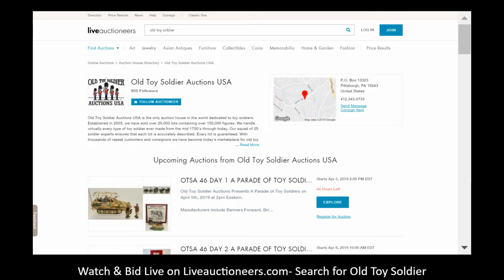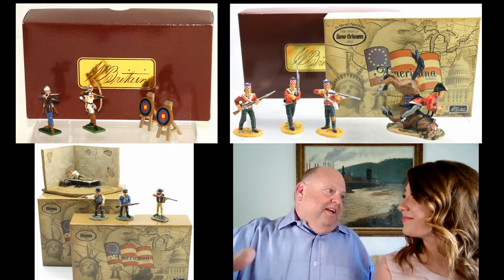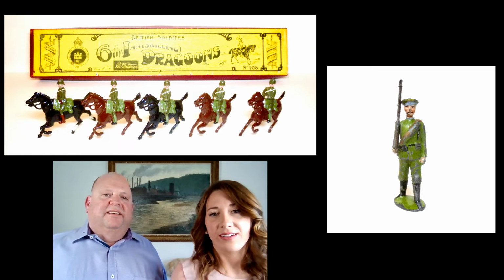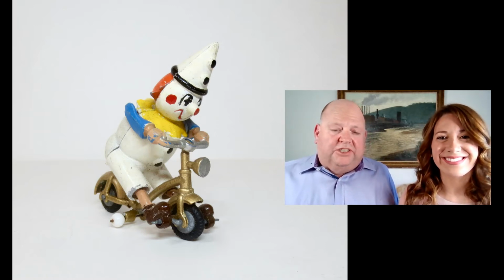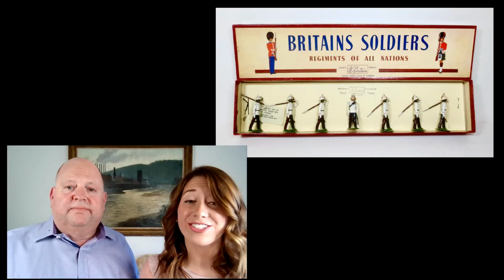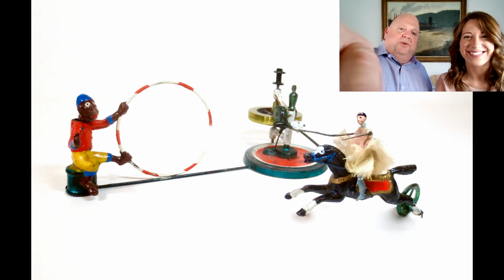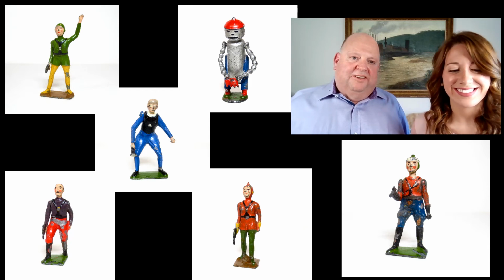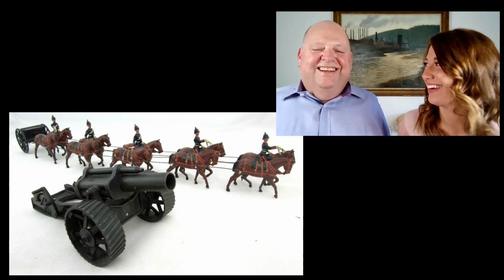Soldiers on Parade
Episode 44.